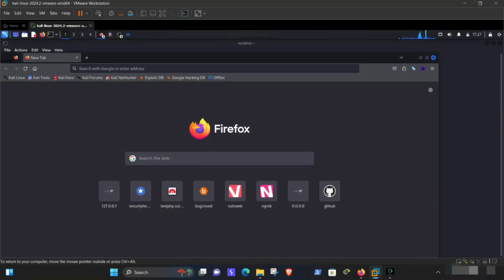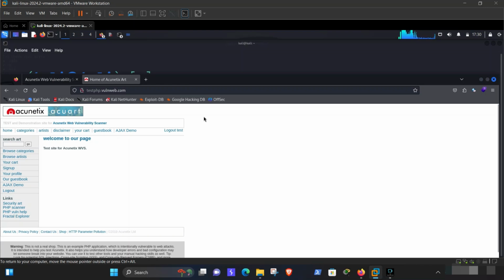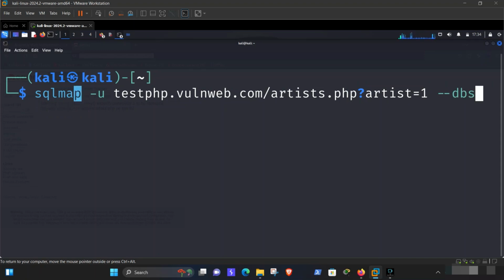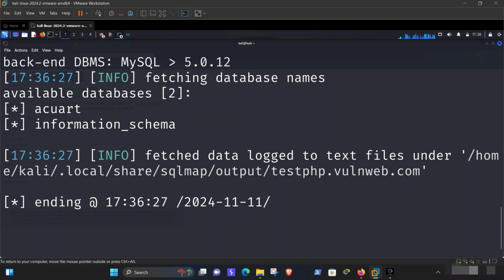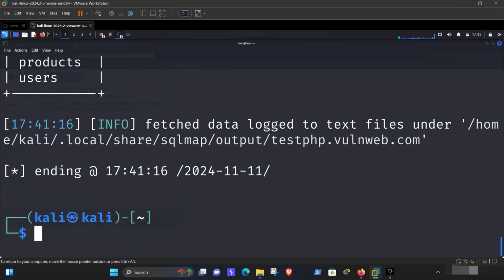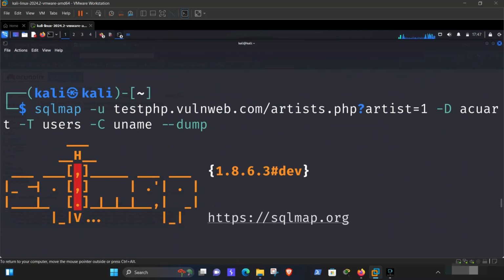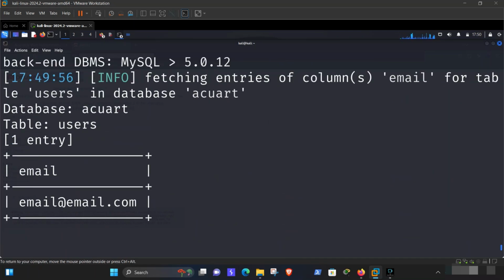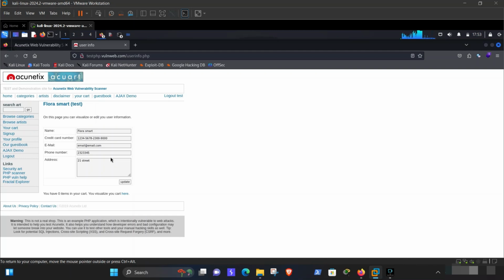Hack Website Database Like A Pro - Identifying SQL Injection Vulnerability With sqlmap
SQL Injection (SQLi) is an incredibly powerful, yet dangerous, technique that allows attackers to exploit vulnerabilities in a web application’s database. Imagine a hacker slipping through the cracks of an insecure system by injecting malicious SQL code directly into a query, gaining unauthorized access to sensitive data or even manipulating the entire database. It’s like a secret backdoor to the heart of your application!